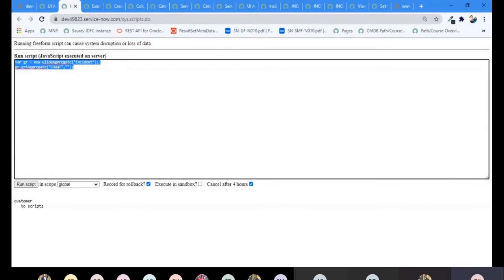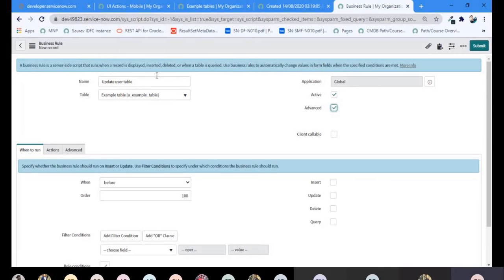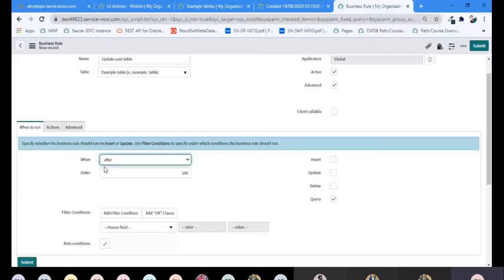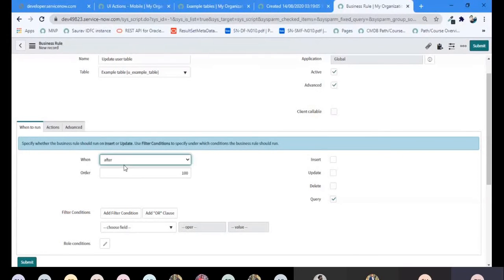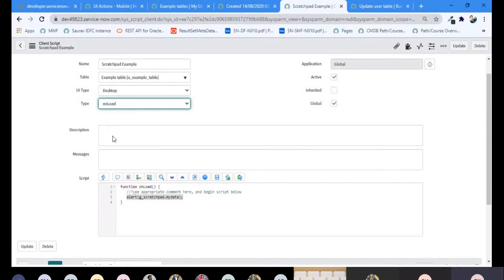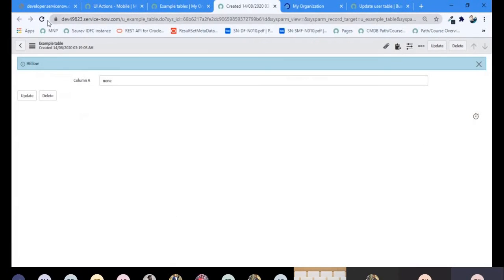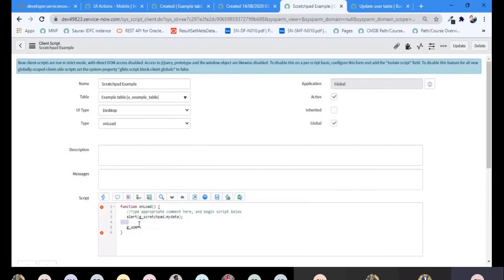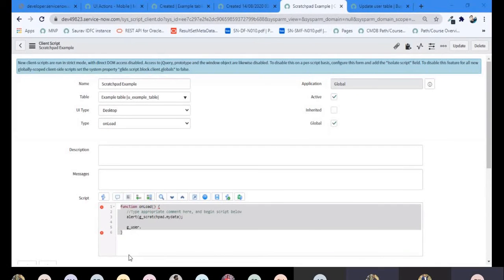Training Video 7 part2